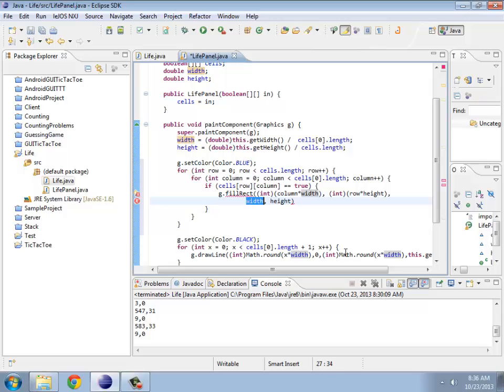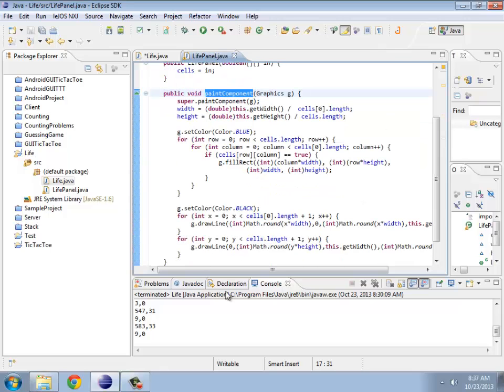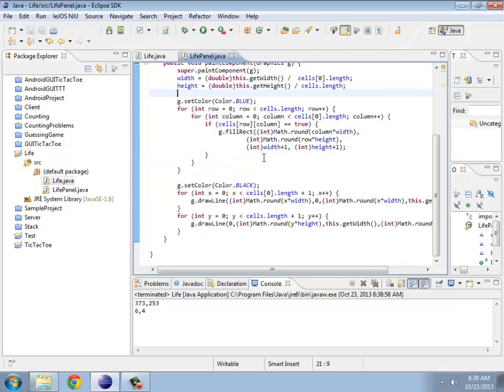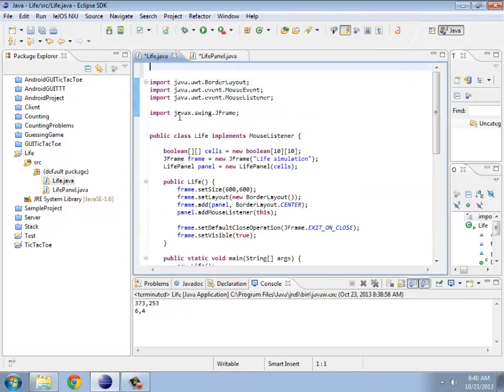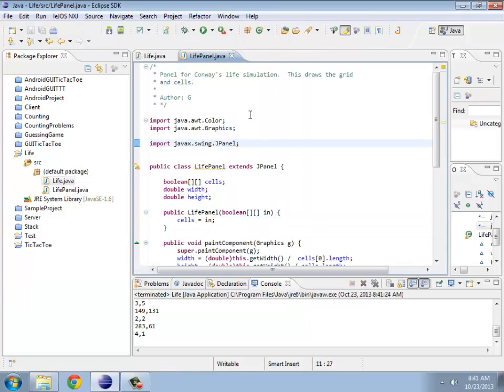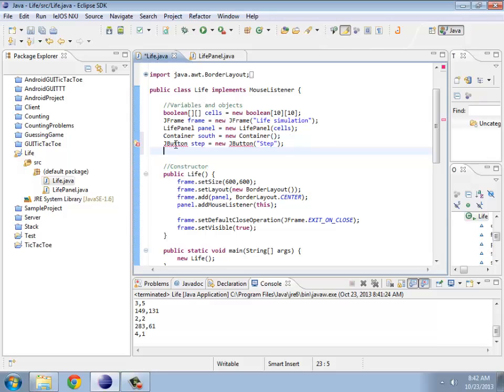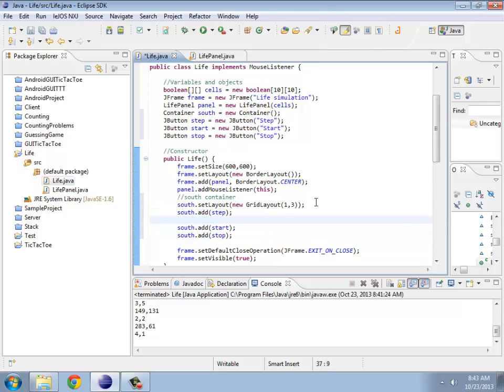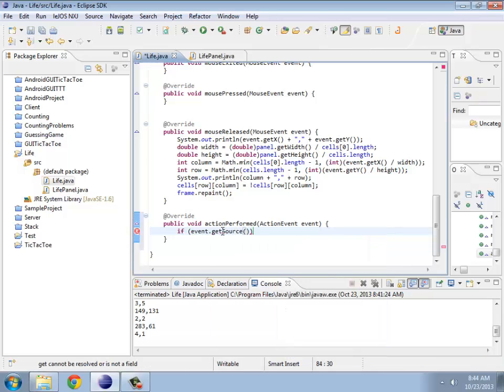Conway's Life: Part 4